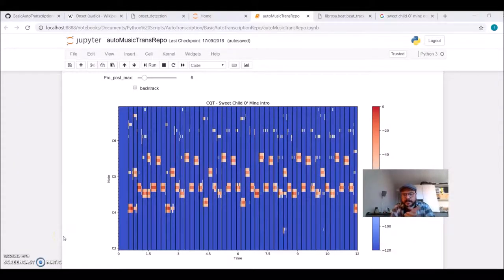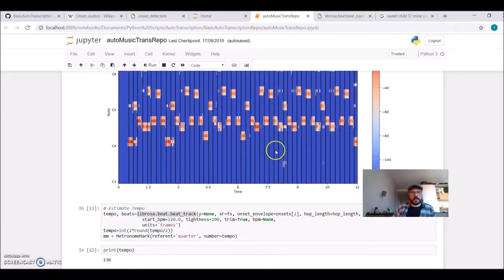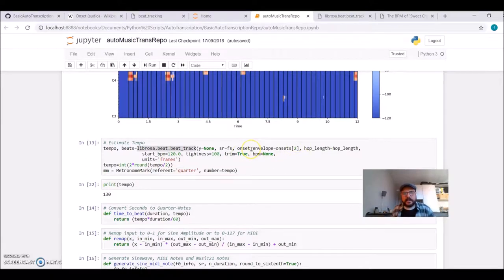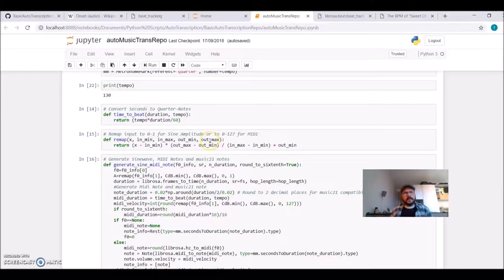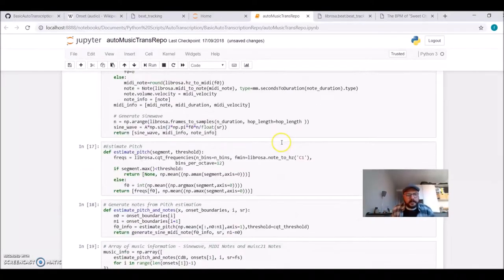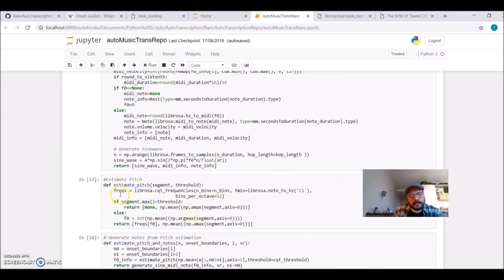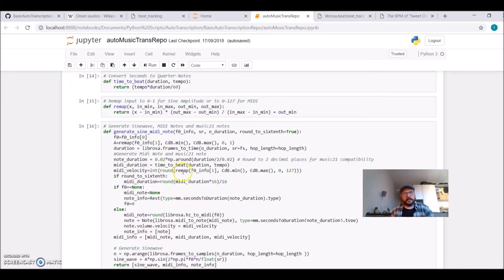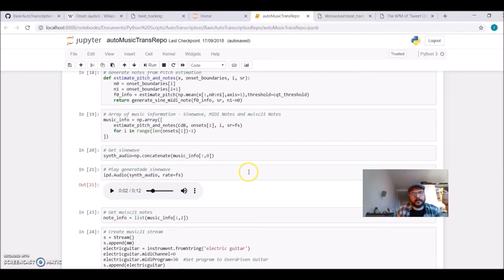Python Tutorial - Basics of Automatic Music Transcription - IV Wrapping Up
Step by Step Solution of an Automatic Music Transcription Problem:  Auto Transcription of the Introduction of Sweet Child O' Mine by Guns n' Roses.
Part IV -Wrapping UP: From Frequency, Magnitude and Duration to Music and MIDI Notes